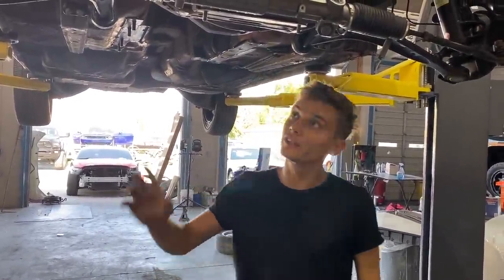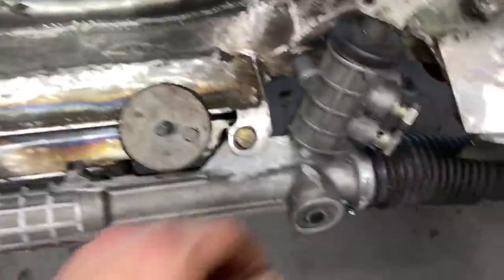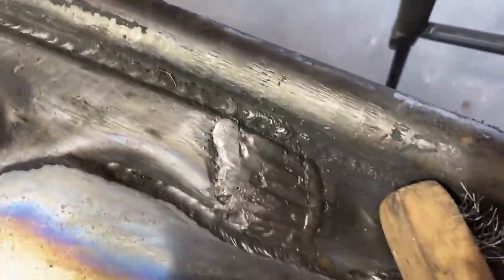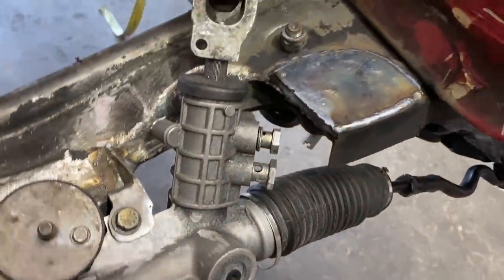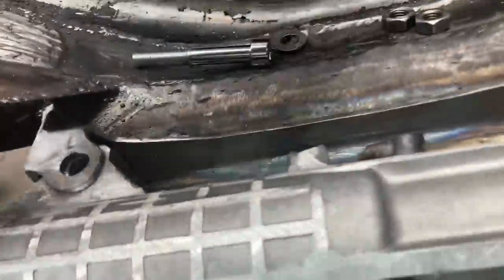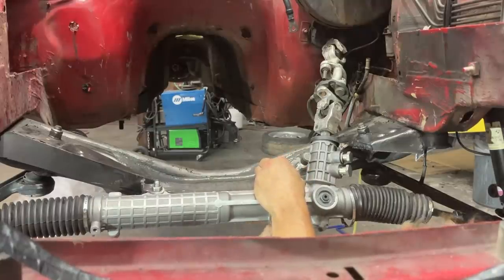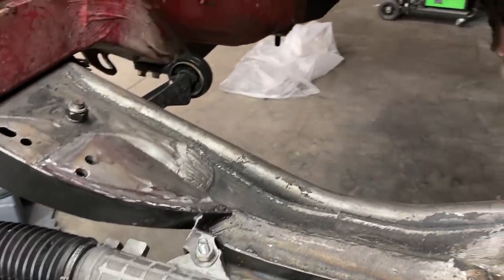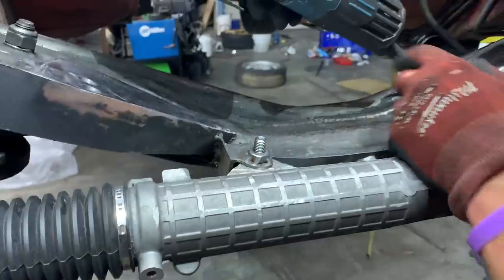Building an e30 m3 conversion part 14: Completing the rack and pinion mounting setup!!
In this episode, We continue to pick away at our long list of things needed to be done to this 1987 BMW E30! The rack and pinion is finally bolted up and it looks absolutely awesome! Also We cleaned up the motor mount perches and reinforced them! This project is starting to see light at the end of the tunnel! The E30 will be going on the frame rack!!

Be sure to check out @Vtuned